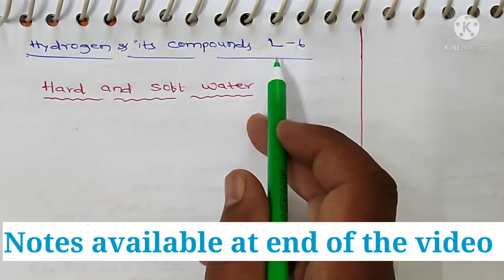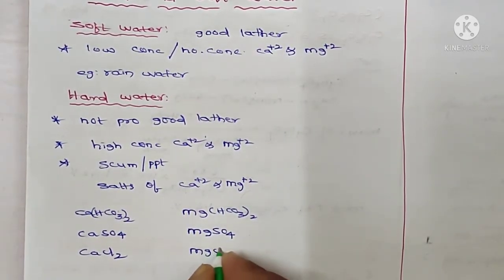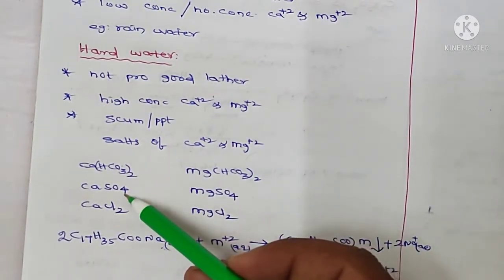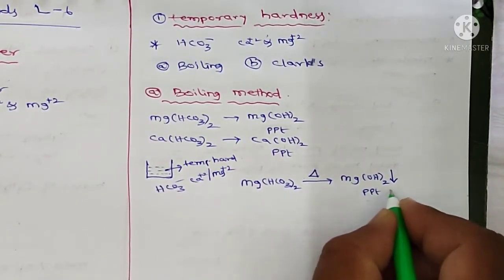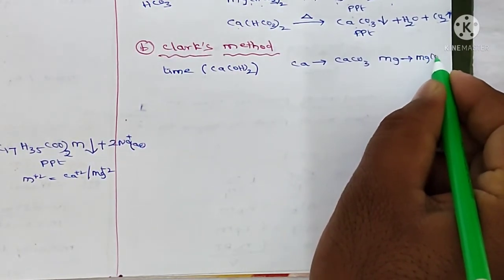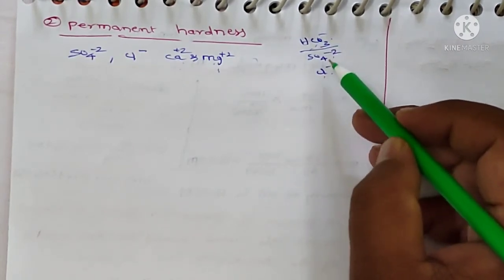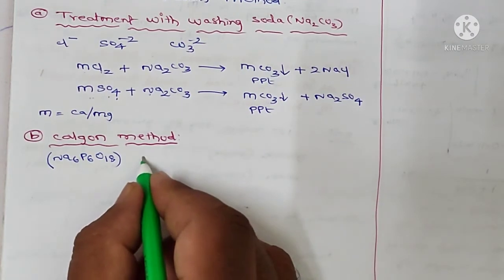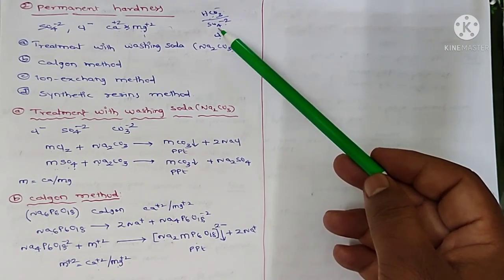chemistry H and it's compounds LECTURE6,Hard&soft water,Boiling & Clarks,washing soda, calgon method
chemistry Hydrogen and it's compounds LECTURE6,Hard&soft water,Boiling & Clarks methods ,treatment with washing soda, calgon method